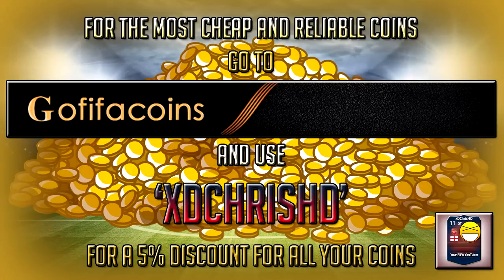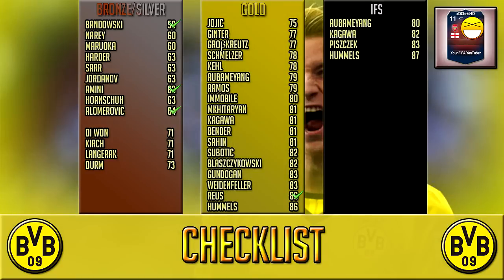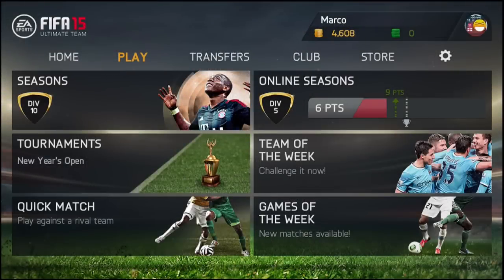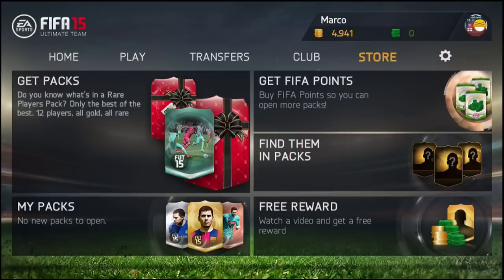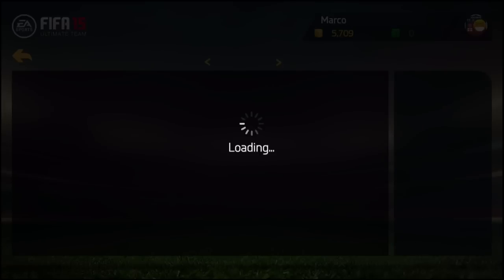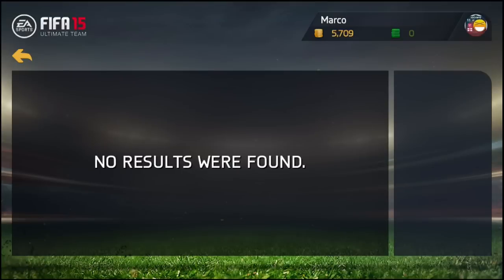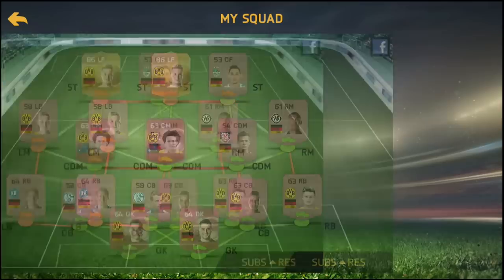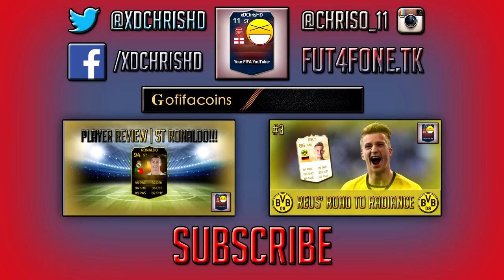FIFA 15 | Reus' Road to Radiance #3 - Updated GFX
• For THE MOST CHEAP and RELIABLE COINS goto and use "xDChrisHD" for a Discount

• Can we smash 50 likes! and 1K VIEWS!!!

• Channel ShoutOut: Soon to be back!

- for FREE GiftCards for FREE FIFA Points or FUT Coins - or use the code ADBCXG upon signing up